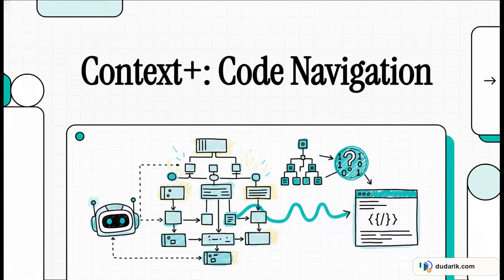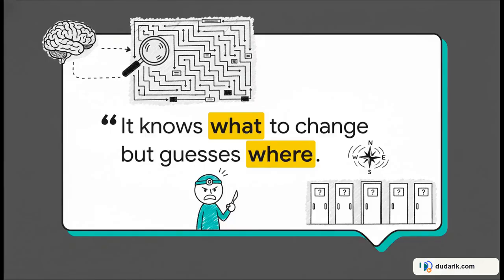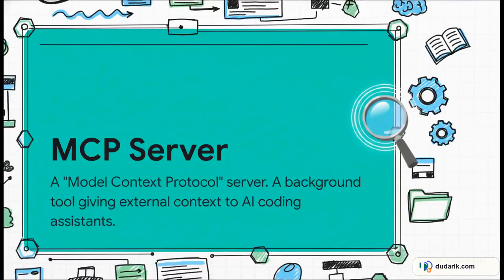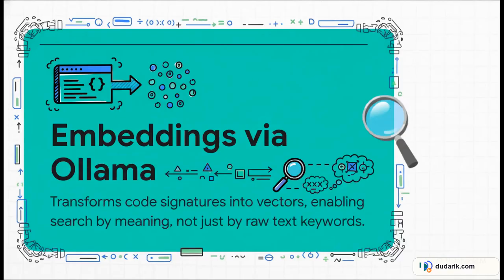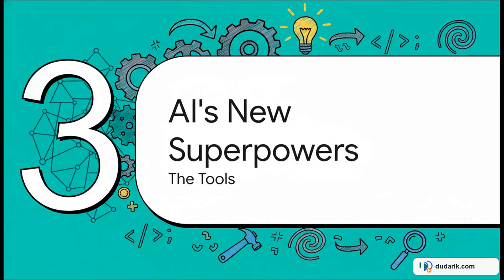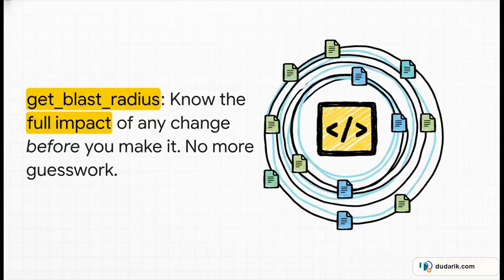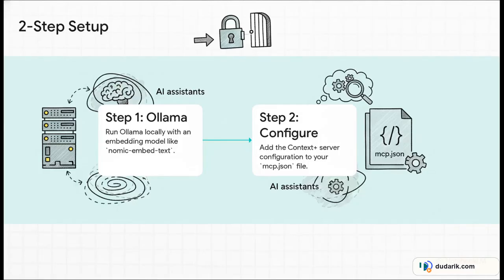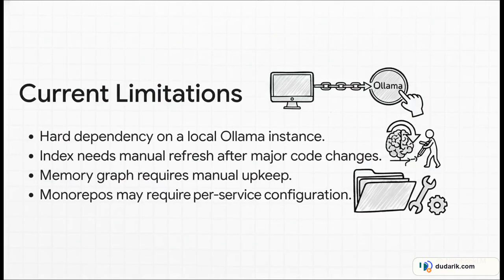Context+: Semantic Code Navigation for Large Codebases in Claude Code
Context+ MCP server uses RAG, Tree-sitter AST, and spectral clustering to turn massive codebases into searchable feature graphs. Here's how to set it up and what it actually does.